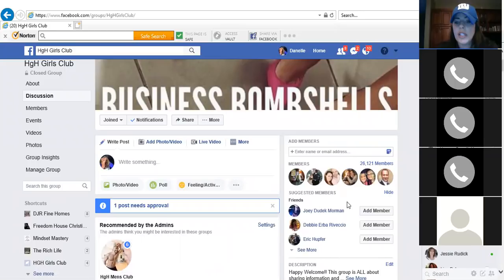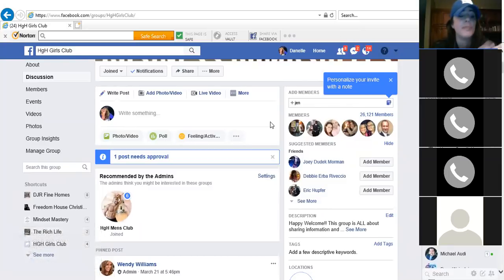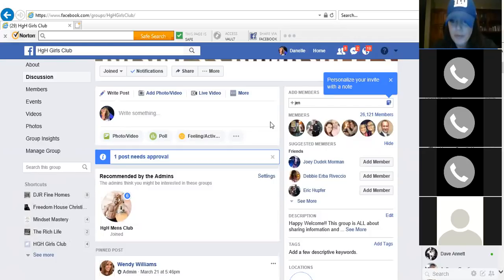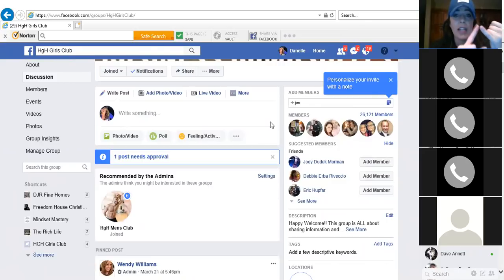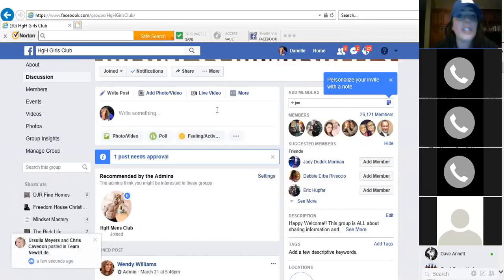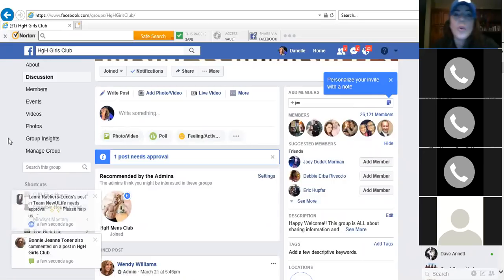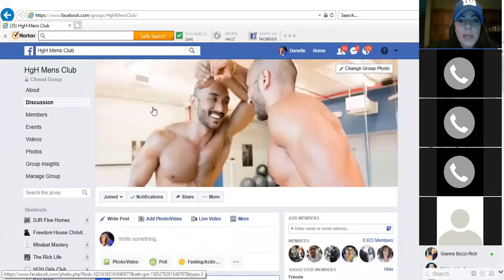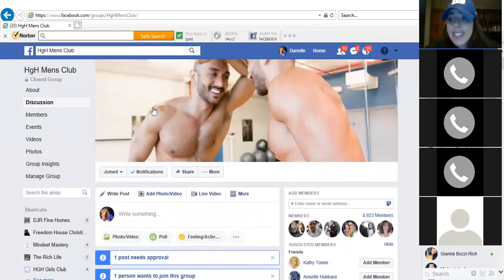How to recruit on FaceBook with Danelle Rich